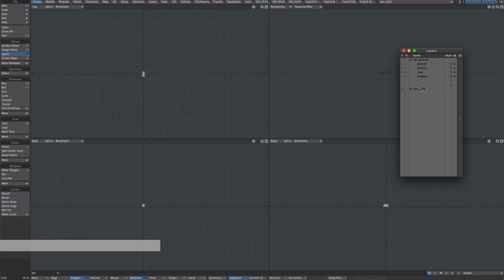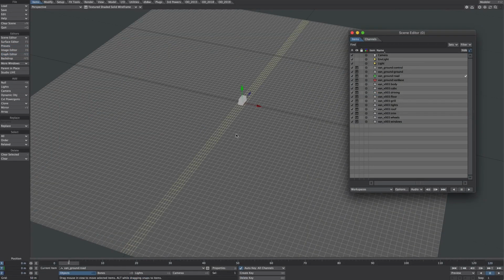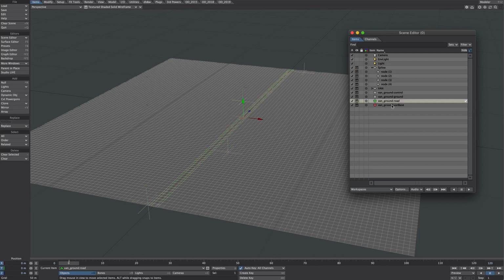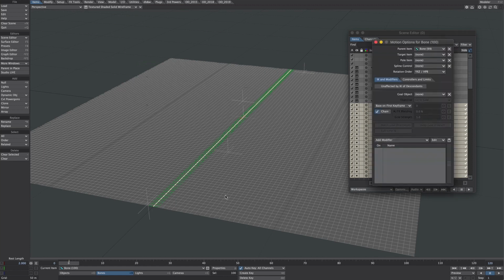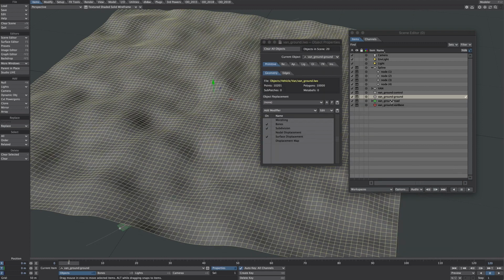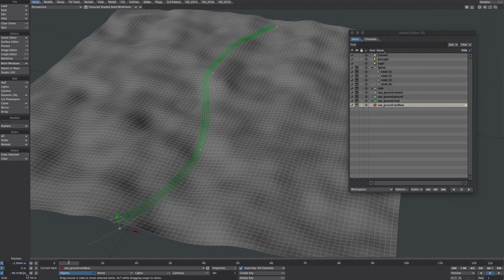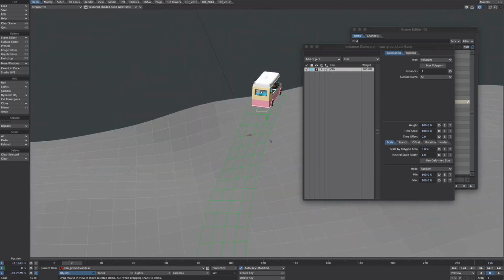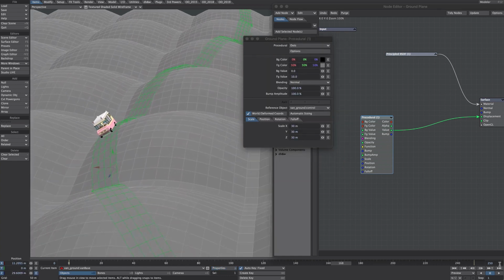Lightwave 3D Tyres to Tarmac Part 2 Terrain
Lightwave 3D Tyres to Tarmac Part 2  Terrain by Mark Warner